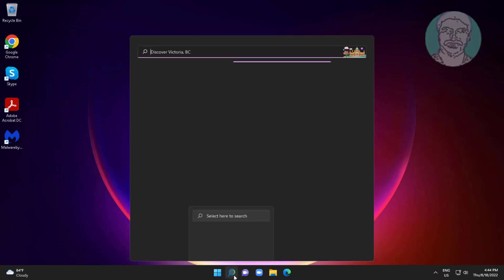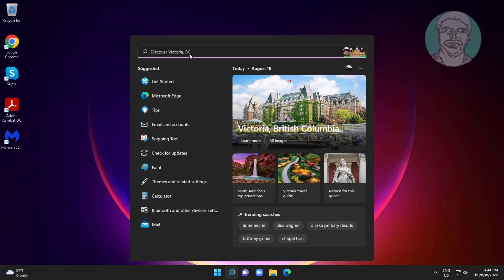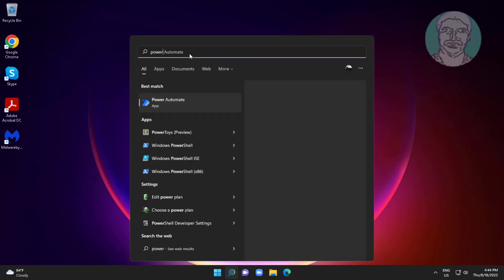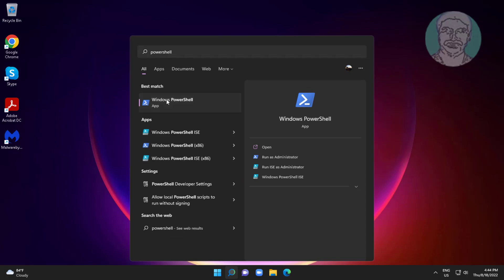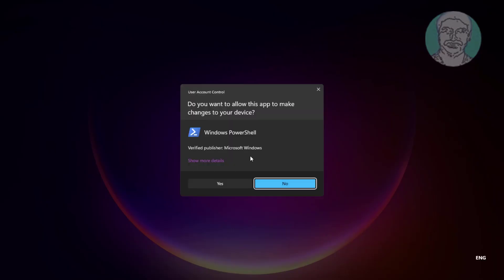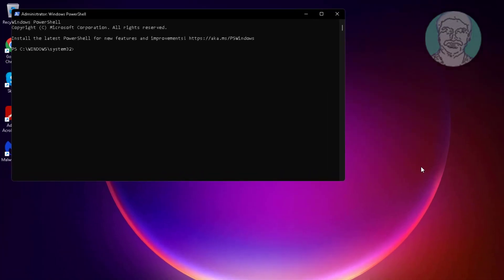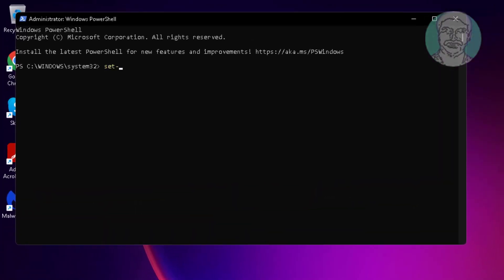Fix Your IT Administrator Has Limited Access to Some Areas | Virus & Threat Protection Page Missing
This Tutorial Helps to Fix Your IT Administrator Has Limited Access to Some Areas  | Virus & Threat Protection Page Missing

00:00 Intro
00:45 Open Windows PowerShell
01:00 Run A Command
01:27 Virus & Threat Protection Settings
01:54 Closing